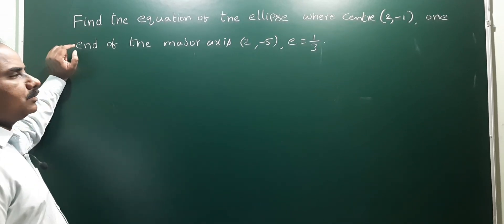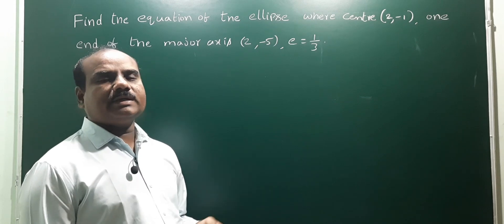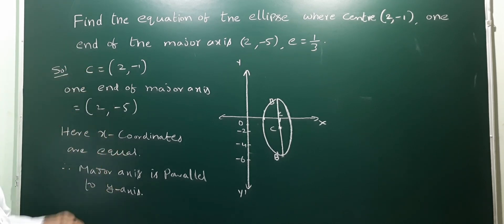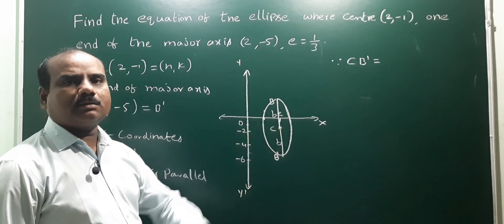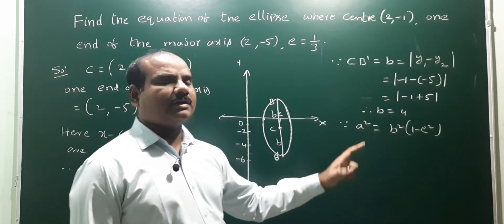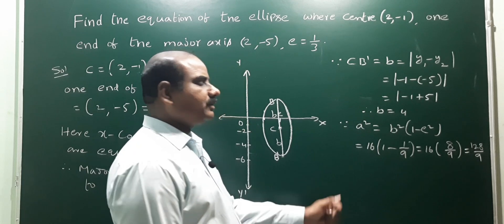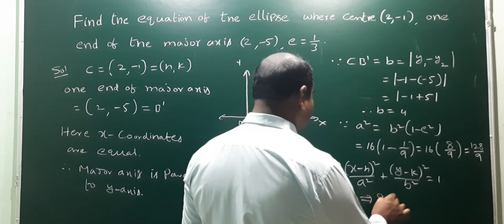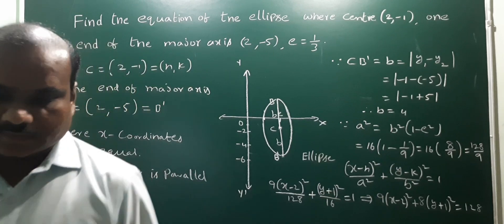Eq'n of d ellipse where centre(2,-1) & one end of major axis (2,-5),e =1/3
Find the equation of the ellipse where centre(2,-1) & one end of major axis (2,-5), e = 1/3 @EAG